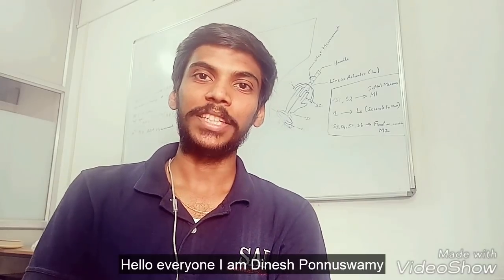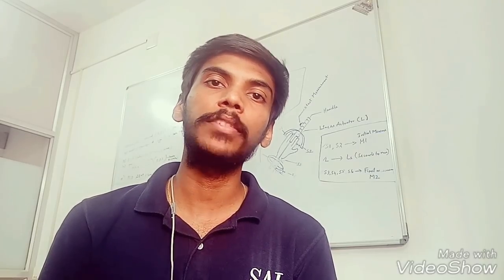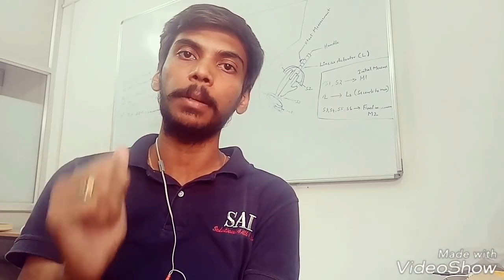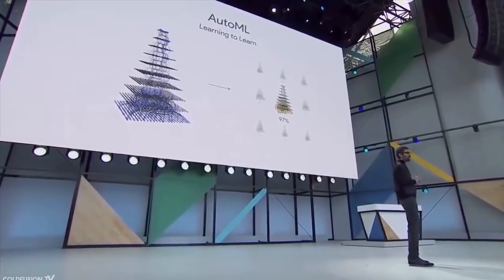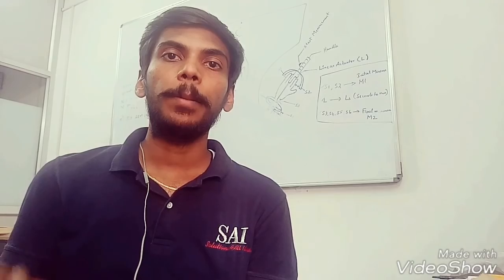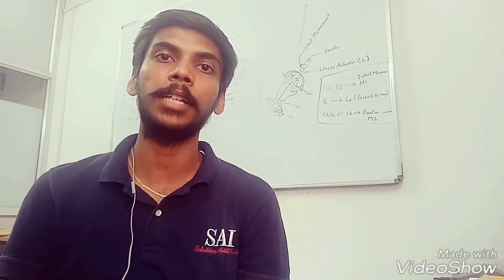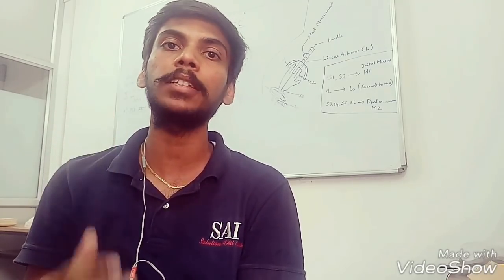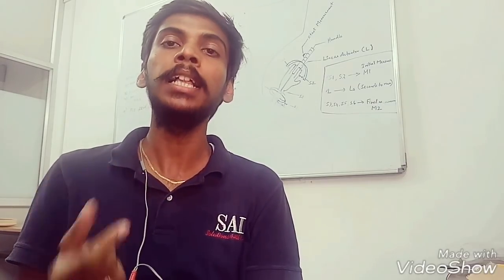Need a job in Google? - Its Simple !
"My job as a leader is to make sure everybody in the company has great opportunities, and that they feel they're having a meaningful impact and are contributing to the good of society. As a world, we're doing a better job of that. My goal is for Google to lead, not follow that."
- Larry Page

Happy Learning !

Now offering best Inplant Training in coimbatore with practical implementations.